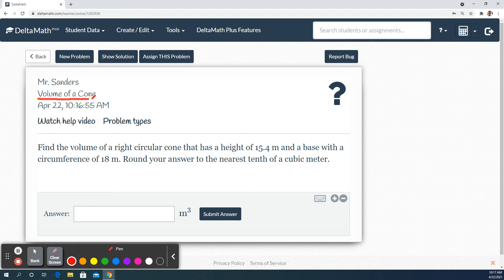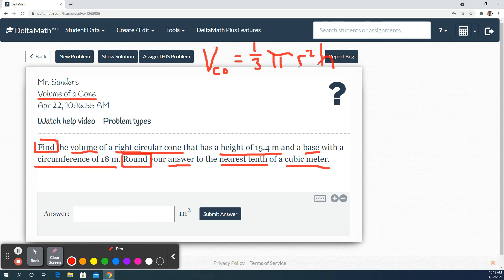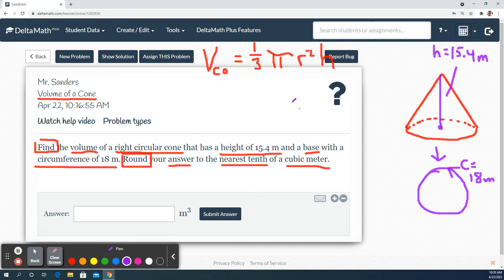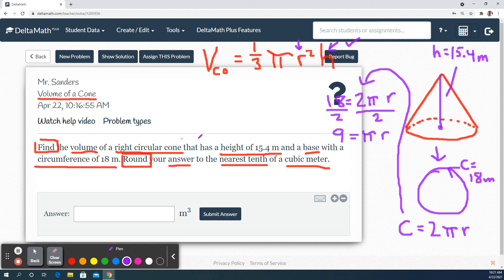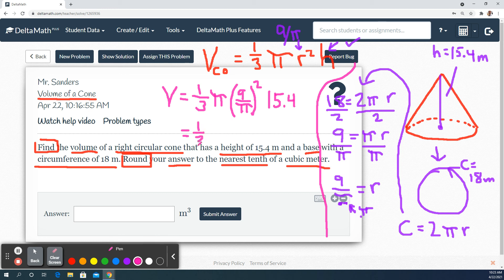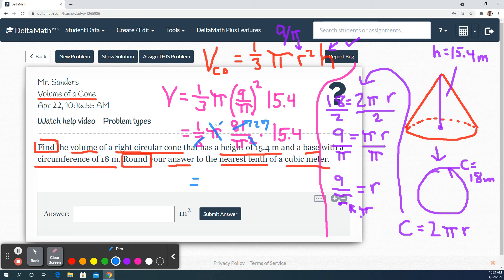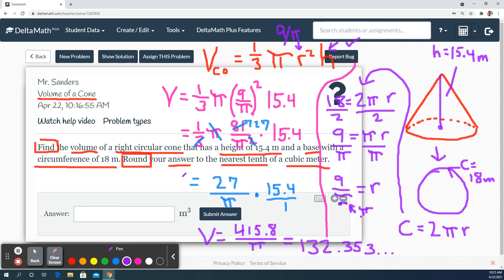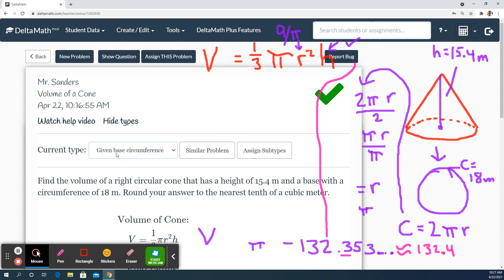L66a Geo Volume of a Cone